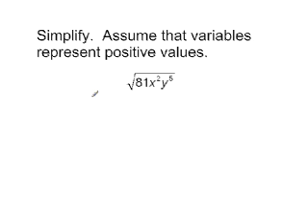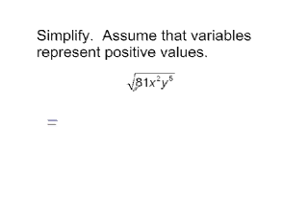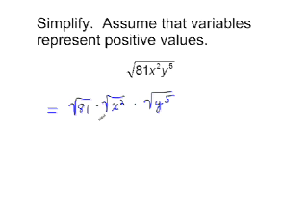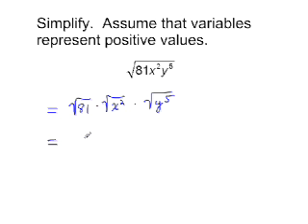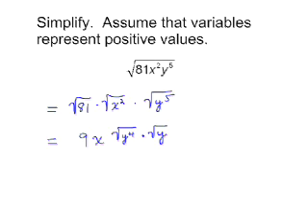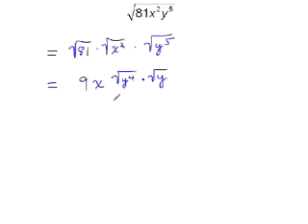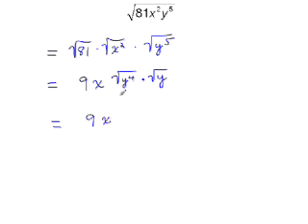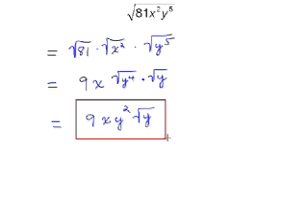Carson/Jordan Elementary & Intermediate Algebra, 4th Edition Ex 3